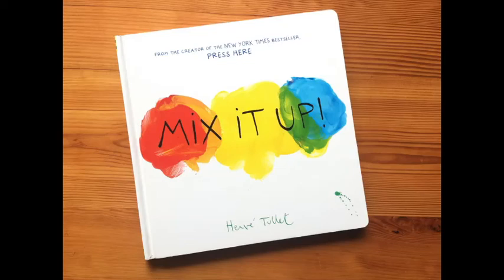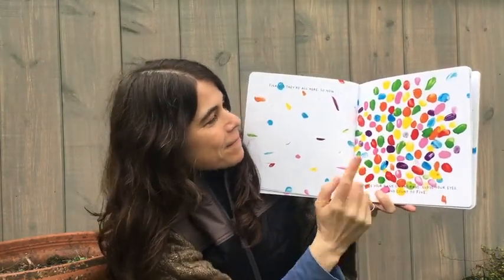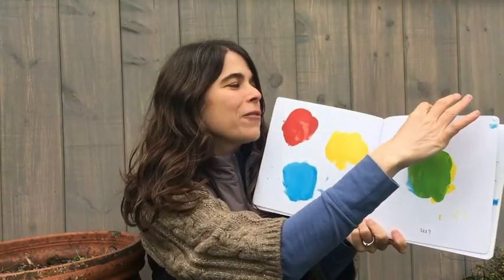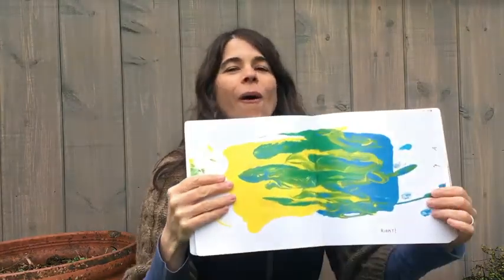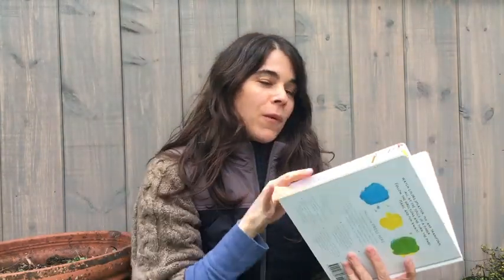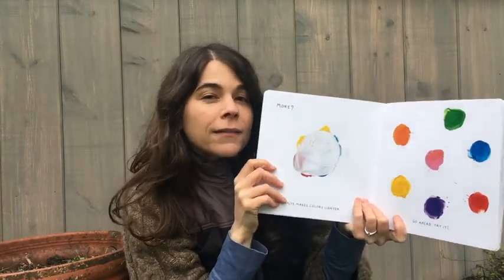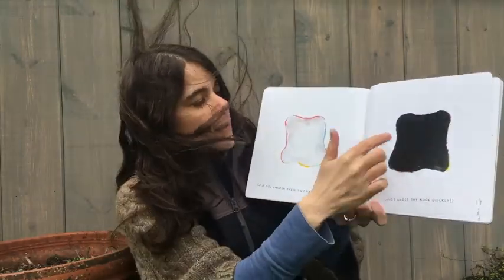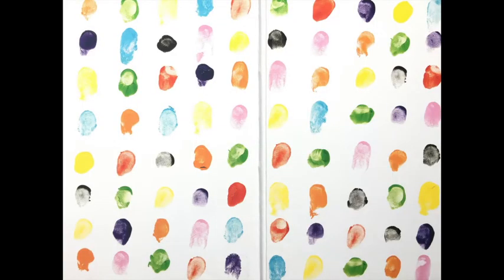Mix It Up! w/Teacher Jen